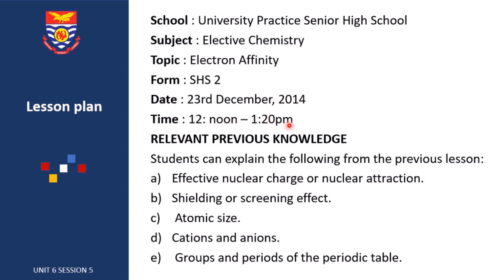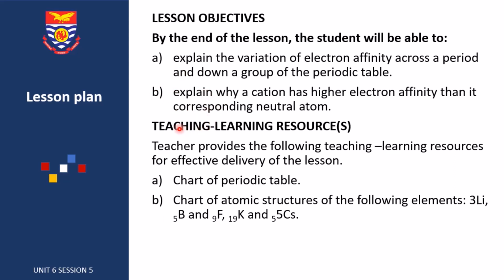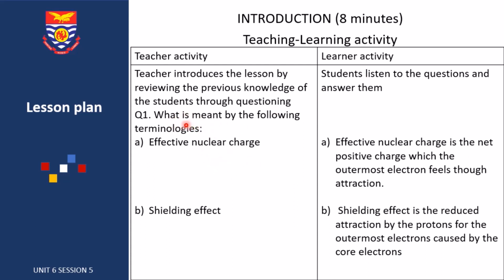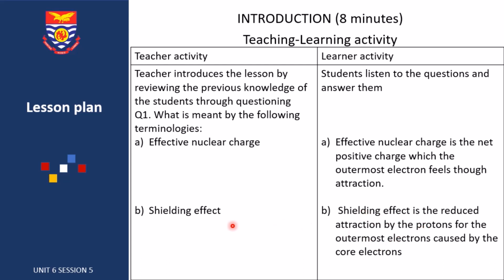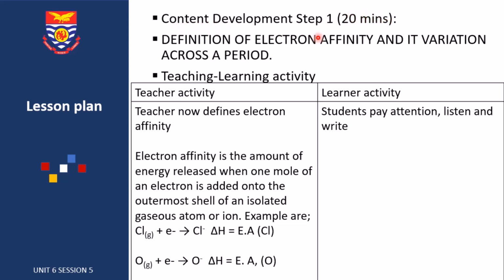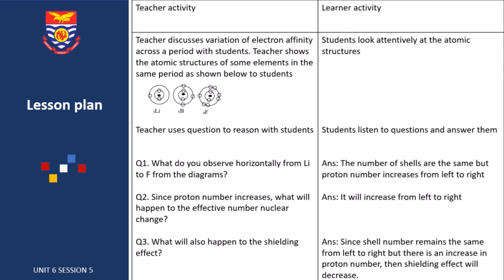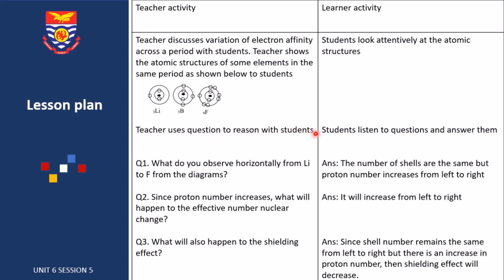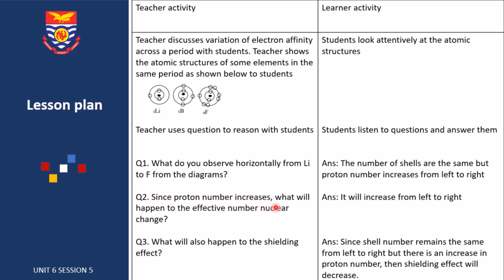Methods of Teaching Chemistry Unit 6 Session 5